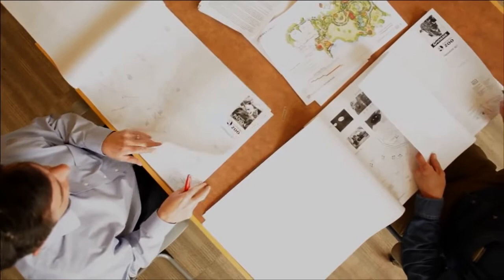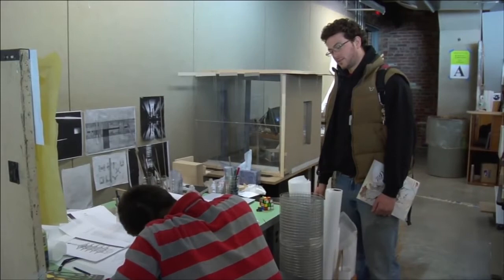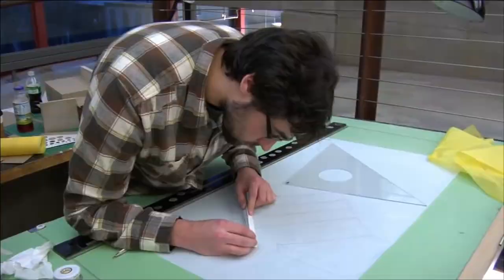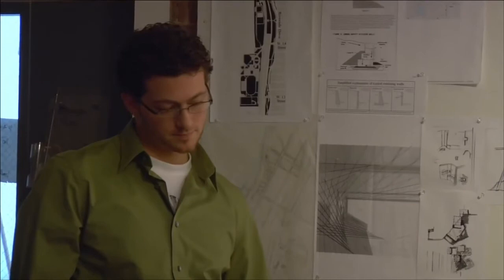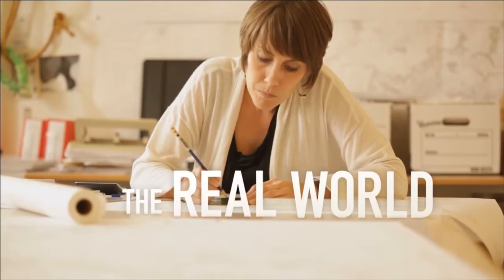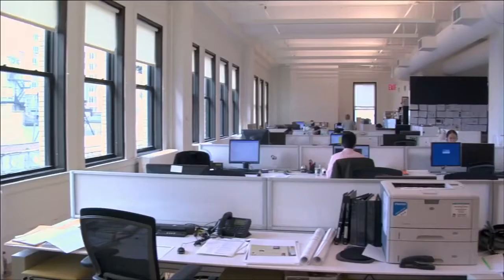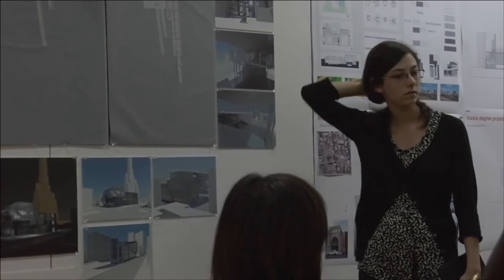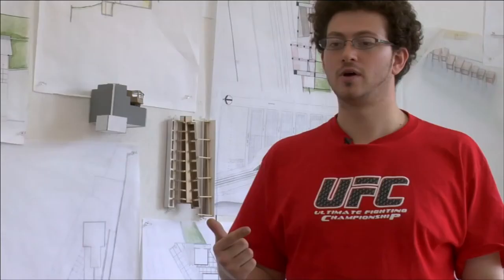Archiculture: a documentary film that explores the architectural studio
Archiculture takes a thoughtful, yet critical look at the architectural studio. The 25-minute film offers a unique glimpse into the world of studio-based, design education through the eyes of a group of students finishing their final design projects. Interviews with leading professionals, historians and educators help create crucial dialog around the key issues faced by this unique teaching methodology and the built environment these future architects will create.

Starring:
Mollie Claypool
Alanna Jaworski
Dionysios Neofitidis
Mike Toste
Giancarlo Tramontozzi

Including Interviews with:
Shigeru Ban - Shigeru Ban Architects
Matthew Berman - Workshop APD
Phil Bernstein - VP Autodesk
Joe Brown - CIO AECOM
David Byrne - Musician/Artist
Annie Choi - Author/Critic
Maurice Cox - Professor/NEA
Ken Frampton - Historian/Professor
Terry Heinlein - TGH Architect
Ted Landsmark - President BAC
Thom Mayne - Morphosis
Mary Woods - Historian/Professor

Credits:
Co-Producer/Director - David Krantz & Ian Harris
Editor - Jesse Garrison
Sound Editor and Re-Recording Mixer - Yoni Slotwiner
Composer - Glenn Forsythe
Colorist - Frederick Trevino
Titles and Graphics - Matthew Posorske
Story Development - Eric Krantz
Assistant Editors - Bill Scurry, Randy Astle, Eric Joseph, Aaron Lim, Marco Monti & Justin Strawhand
Production/Editing Assistants - Pierce Cook, Emily Wettstein & Emily Ahn Levy
Production Assistant - Michael Selwa
Pre-Production Assistant - Lisa Zigenis
Grant Writer/Editor - Jacob Richardson
Marketing - Sam Danner
Outreach - Emily Goligoski & Barbie Steffen
Public Relations - Whitney Sterling & Julie Fallin
Website Consultant - Doug Havens
Legal Services - George M. Rush
Executive Producer - AECOM